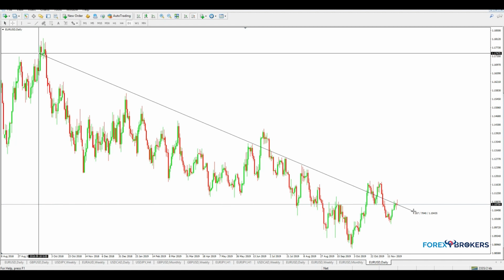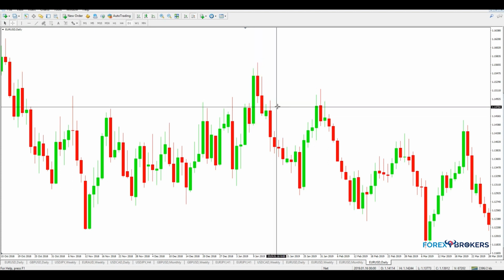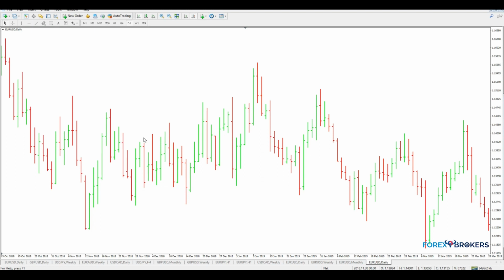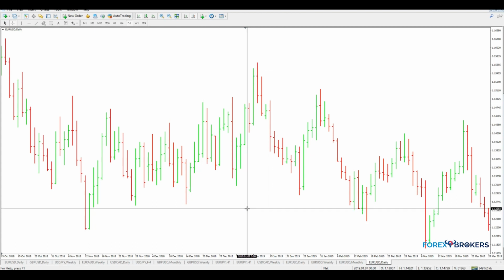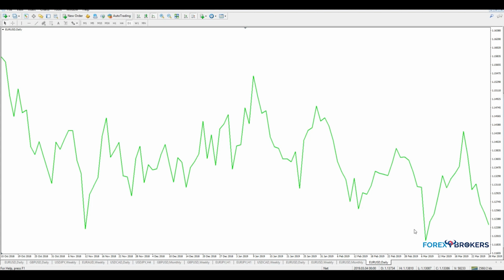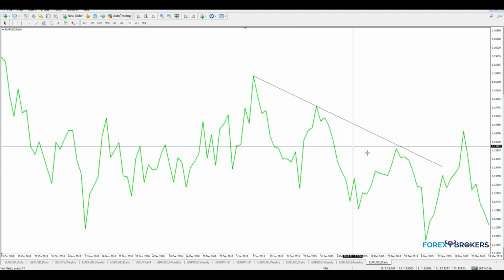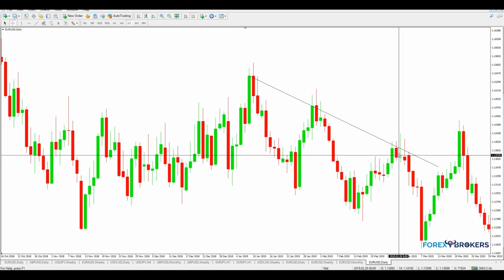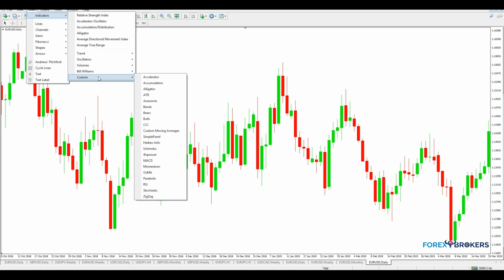Revolution and Evolution of Forex Trading Charts – ForexBrokers.net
Lesson: 17. Different Types of Trading Charts | Forex Trading Academy - Newcomer module

Our Forex Trading Academy video offers insights into various chart types, guiding traders to choose the most suitable one. From the cumbersome days of broker phone calls and fax confirmations to the era of instant execution with a mouse click, discover how technology transformed the way traders navigate financial markets.